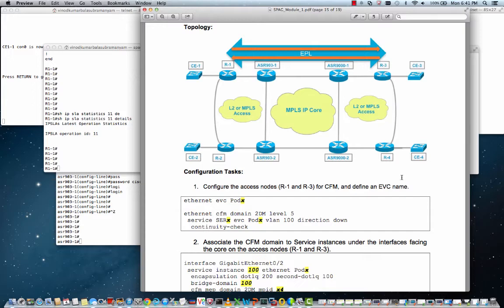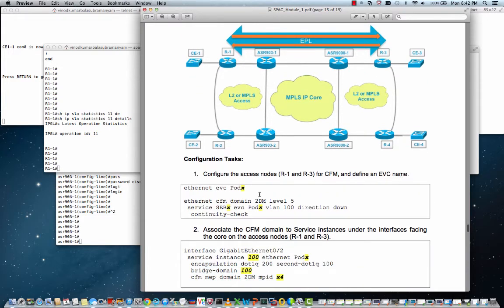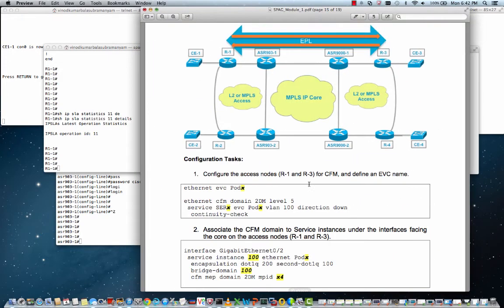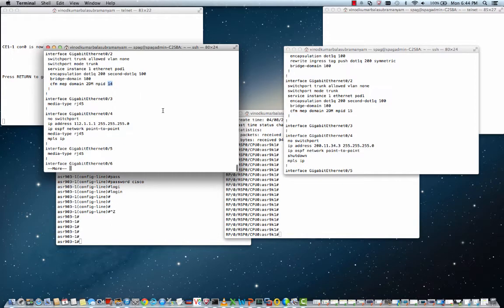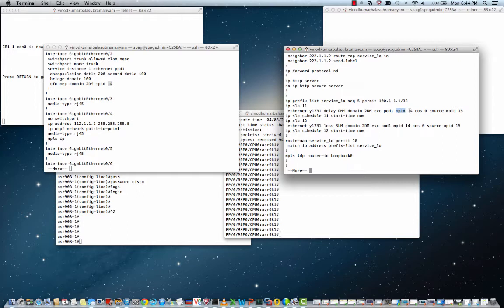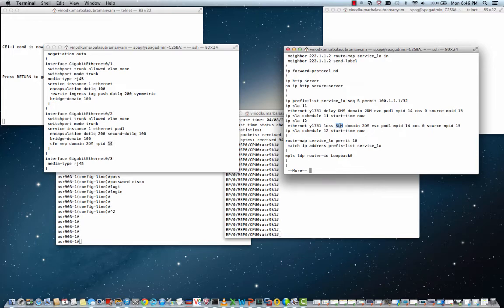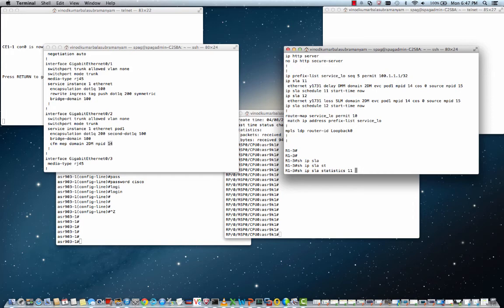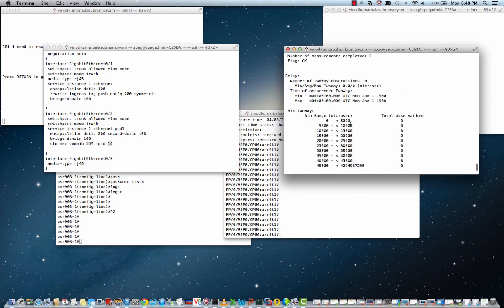Tutorial - Configuring Two Way Delay Measurement using Y1731 PM